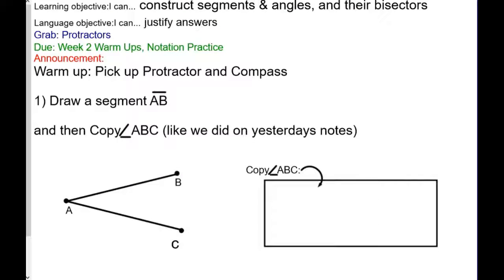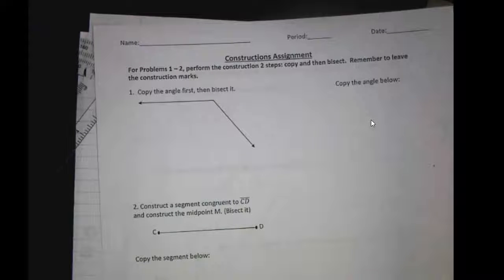9/5/19 GE Warm Up, Assignment Constructions